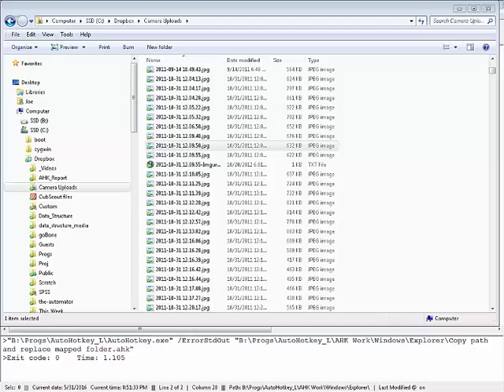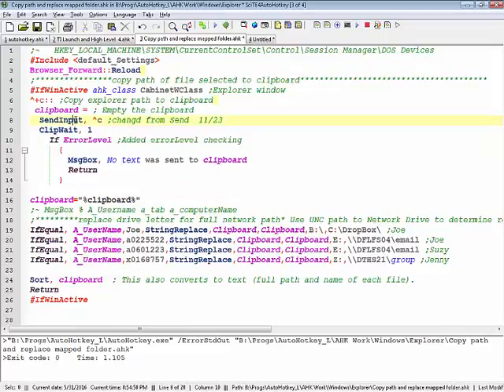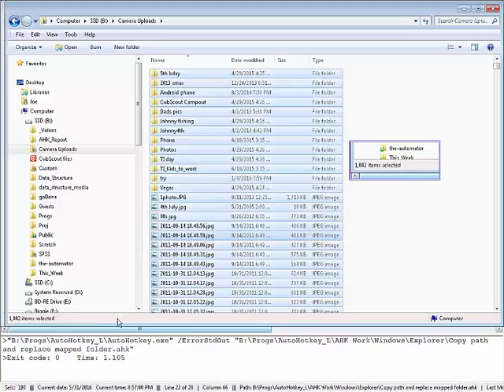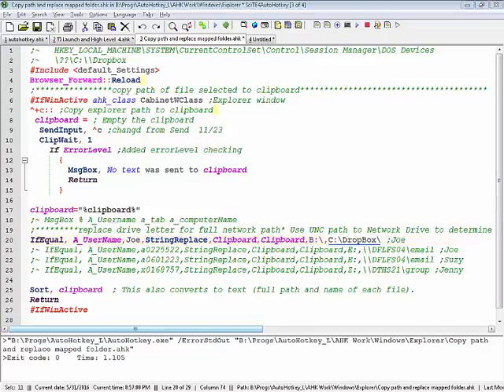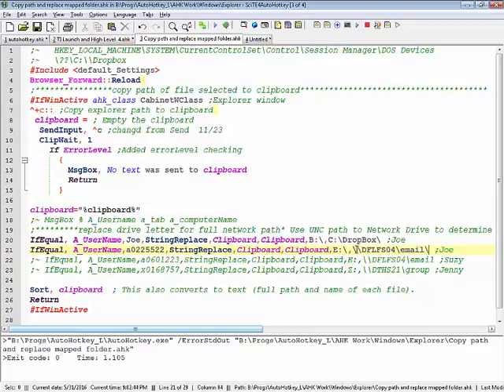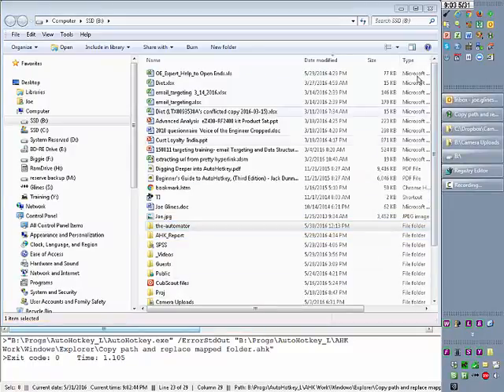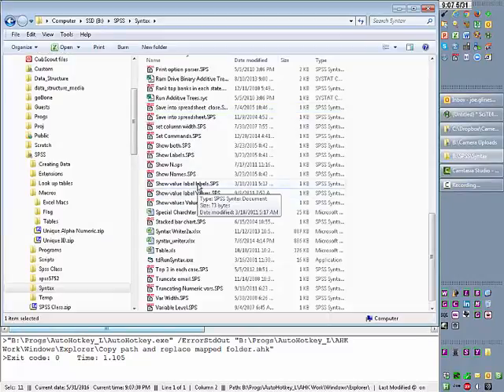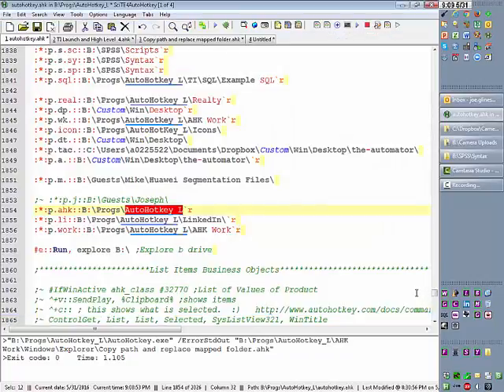Copying Path from Explorer & Fake drives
This simple AutoHotkey Script saves a ton of time!  When I hit a hotkey it copies the path of the file I've got highlighted and then replaces the _mapped part_ with the true path.  This makes it easier to share with colleagues as well as gets around some security issues.

In the video I also demonstrate how to create a fake drive_ by using the Windows registry.  You can get a script to create / manage the fake drives

TLDR: The key idea of the video is to provide tips and instructions on how to simplify copying file paths in Windows Explorer, including using registry modifications and string replace, to ensure consistent file paths and improve efficiency.

1. 00:00 📋 A script is shown that simplifies copying file paths from Explorer, particularly for network drives, with instructions on potential issues with different Windows versions.
 1.1 The video demonstrates a script that allows for easy copying of file paths from Explorer, especially useful for network drives, by using a specific command in the Windows Explorer.
 1.2 The speaker explains how to copy a path from Explorer and discusses potential issues with different versions of Windows.

2. 01:57 📝 The speaker explains how to use the path and quotes to store information, such as the username and computer name, for use in logic and differentiating between paths on different computers.

3. 03:25 📁 There is a fake drive in the registry that redirects files to another location, so be careful when modifying the registry.

4. 04:32 📝 The speaker explains how they use a specific path in the registry to create a fake drive, ensuring consistent file paths across different computers and making it easier to access files.

5. 06:10 📝 The speaker explains how to replace a specific path in a file with another path using string replace, and gives an example of using it for a username and a network drive.

6. 07:56 📝 The speaker explains how to create a path in Explorer that includes the entire network path, allowing others to access it, and also discusses the convenience of using shortcuts in Dropbox for frequently used folders and programs.

7. 09:24 📝 Creating a drive using a registry patch before Windows boots is a reliable way to avoid issues with substitute commands and ensure that programs work properly.

8. 10:54 📋 Press Ctrl+Shift+C in Windows Explorer to copy a file's path and easily paste it into any program, while typing paths in the command prompt with the necessary format and using quotes can be helpful for quick navigation and error avoidance.
 8.1 You can easily copy the path of a file in Windows Explorer by pressing Ctrl+Shift+C and then paste it into any program to open the file without having to navigate to it.
 8.2 Type the desired path in the command prompt and it will add the necessary format, making it convenient for frequent use.
 8.3 Paths that use macros and syntax can be useful for quickly navigating to specific folders, and using quotes around the paths can help avoid errors in certain programs.